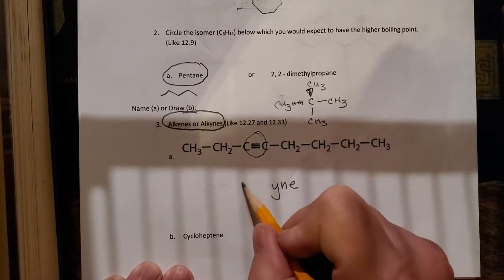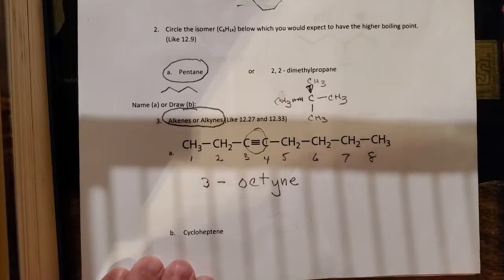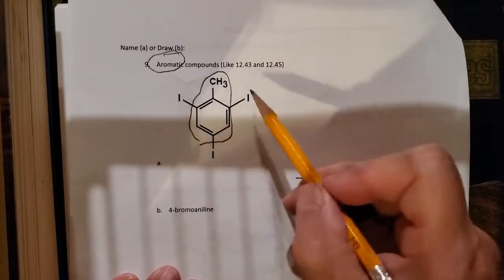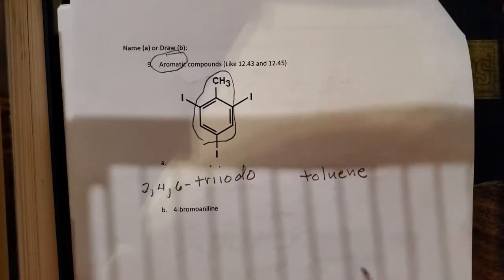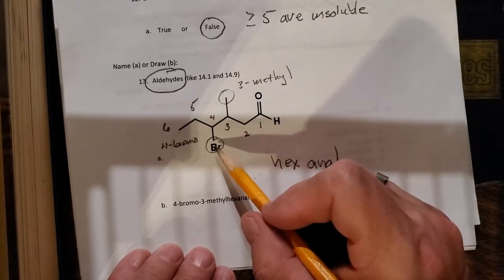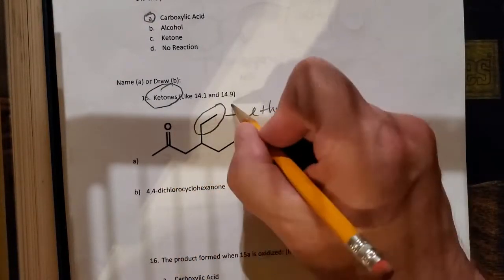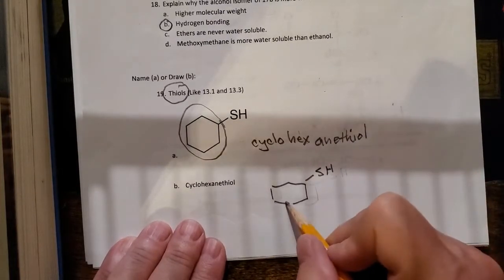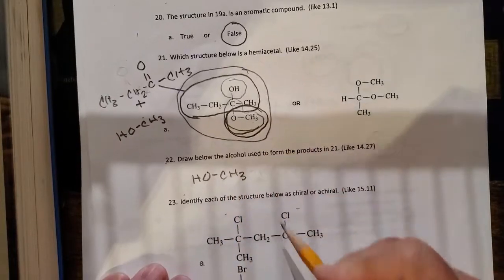CHM 111 Exam 1 key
Answers given to Exam 1